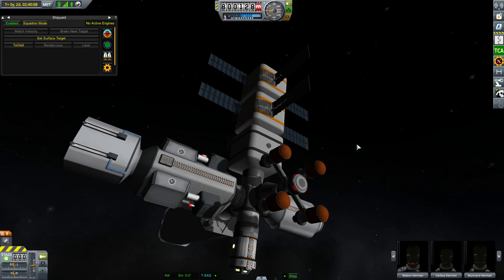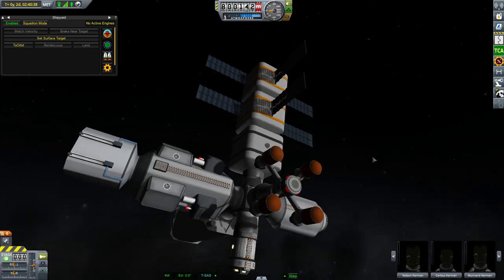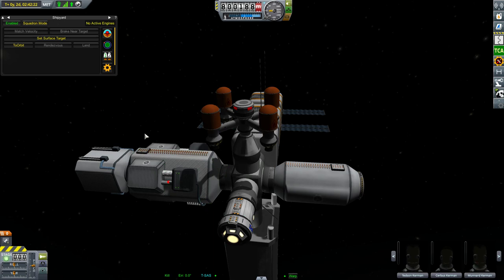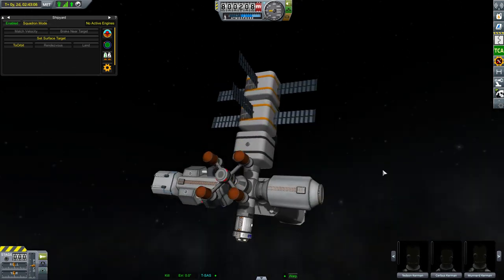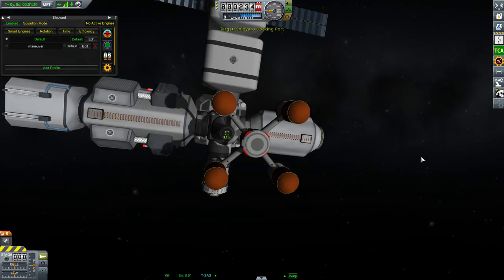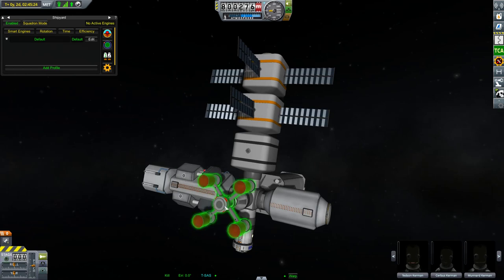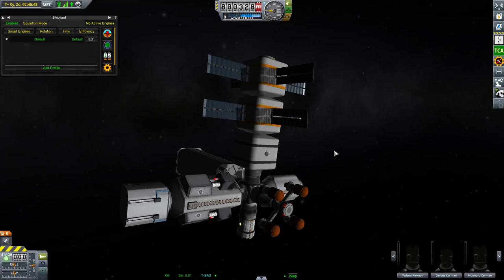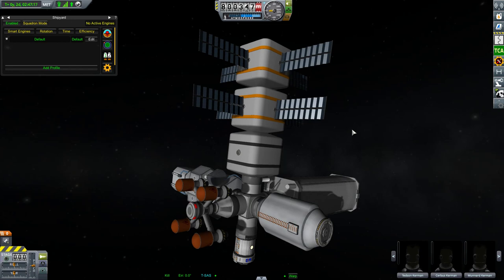TCA Groups solve docking/undocking issues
In this video I explain how TCA groups solve the problems of retaining vessel configurations during docking/undocking.